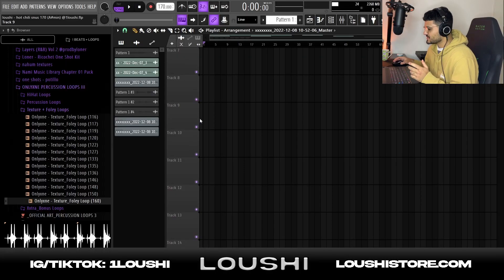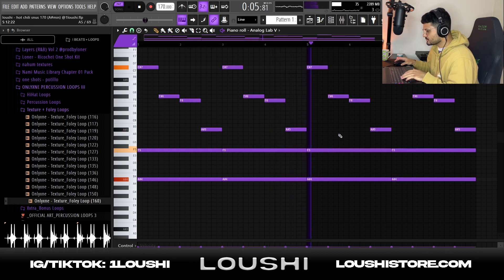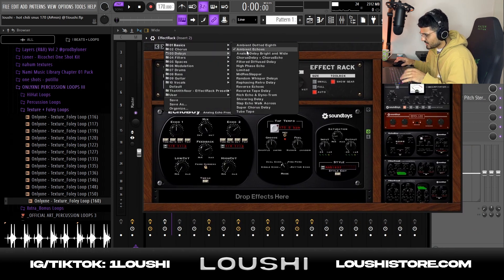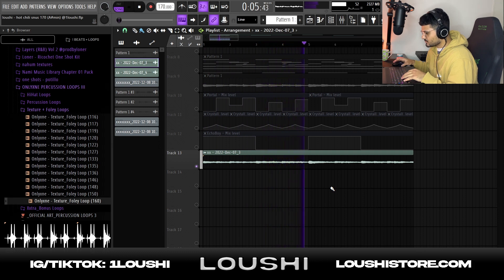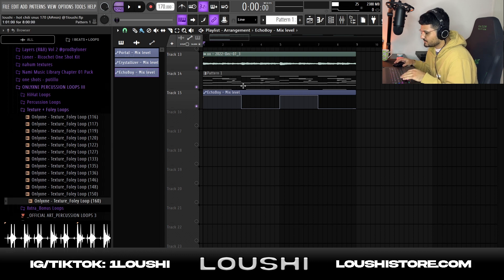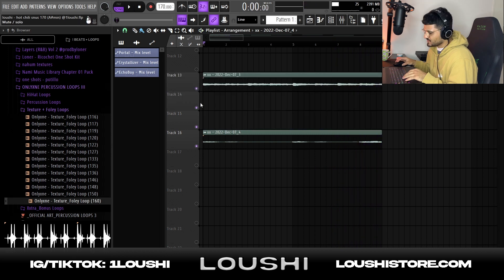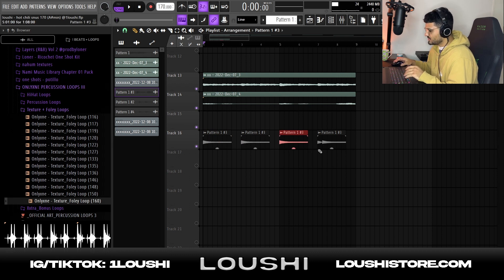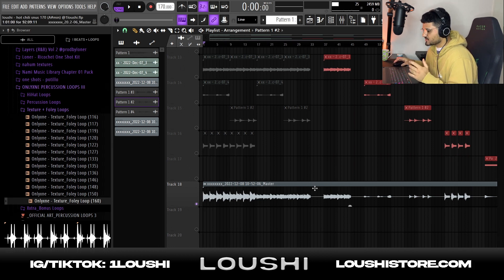How To Make Ambient Experimental Loops (808 mafia) | FL Studio 21 Tutorial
Edit + thumbnail by @fdotbee